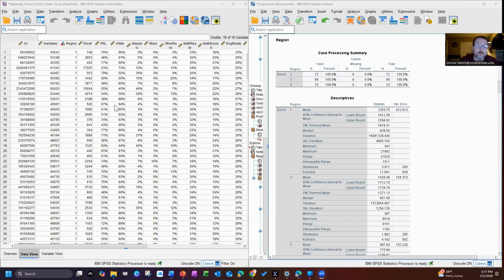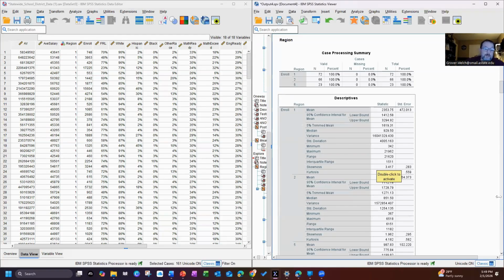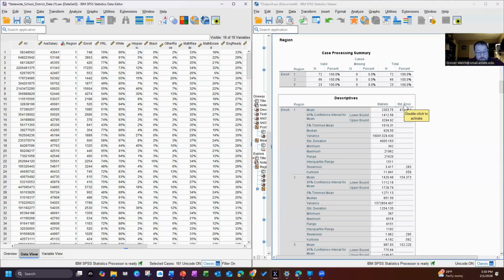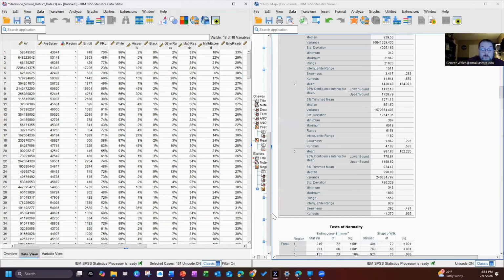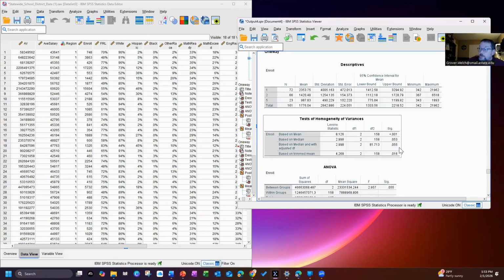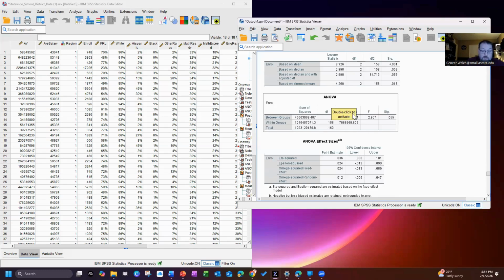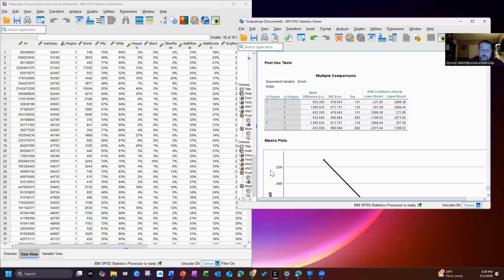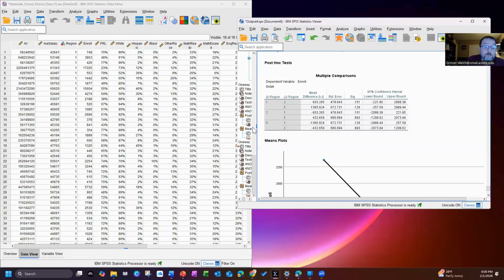ANOVA Grover Welch